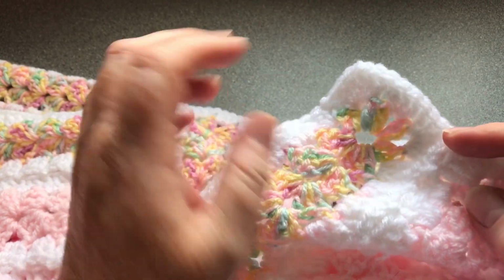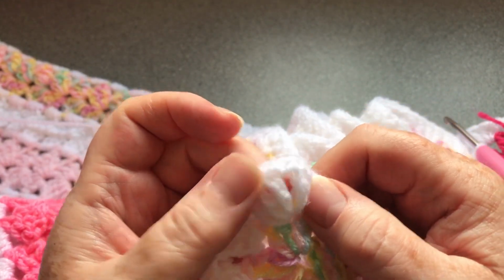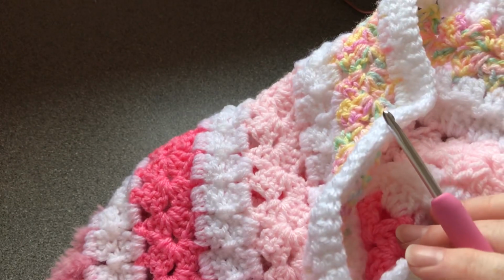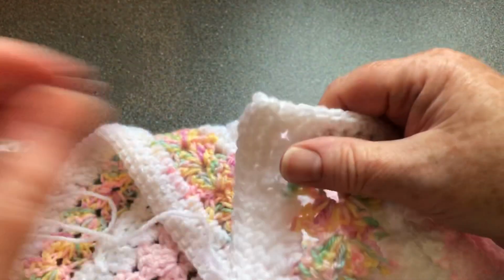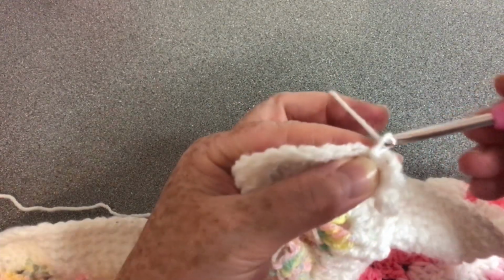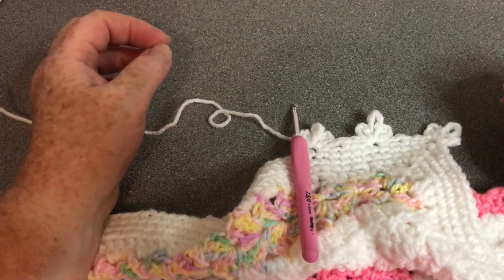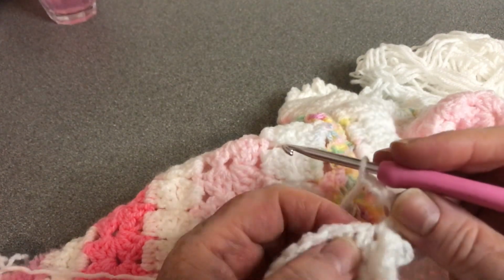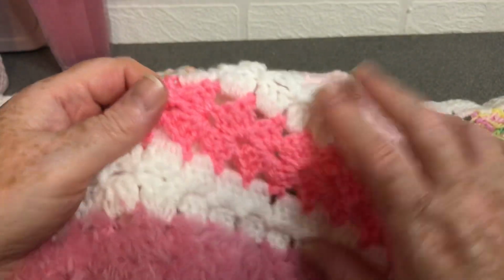How to Crochet UPDATED Triple Picot Border | Crochet Rocks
By Tracy @Crochet Rocks

In this tutorial i will show you how to make this beautiful crochet border stitch which is actually MUCH easier than it looks. So it is suitable for beginners and experienced crocheters. This patter is UPDATED previously Triple Picot Border stitches have had a fairly long chain between the stitches and as many of you know i am not keen on large holes; especially in a baby blanket like this Mile a Minute Baby Blanket (link below) where the little on could get their finger or hand caught up.

Materials used
4.5mm crochet hook
100g skein of DK weight Yarn (if you use a 4 weight just adjust the hook size)
a darning needle

The first one is quite self explanatory but the second one has a lot of varied content and will have YouTube help videos on there too.